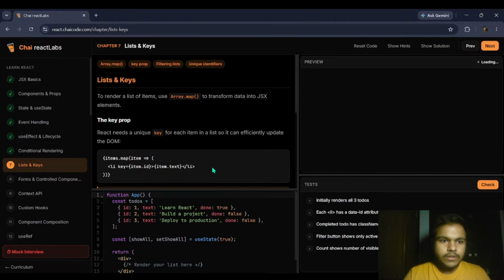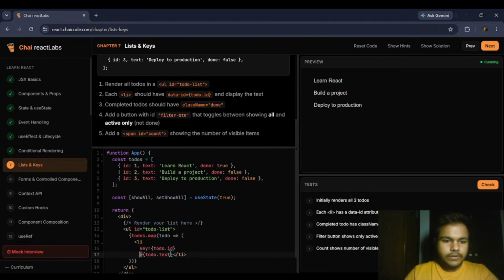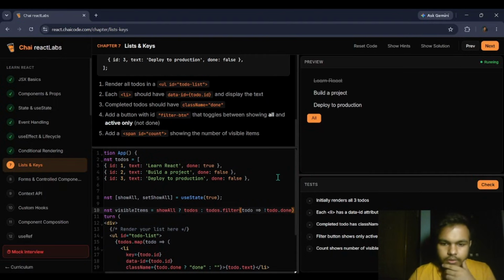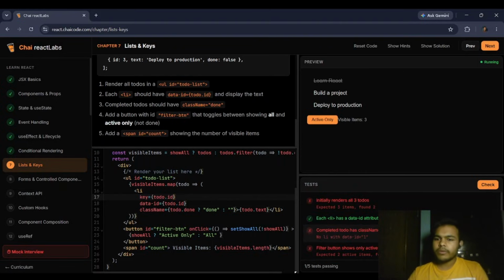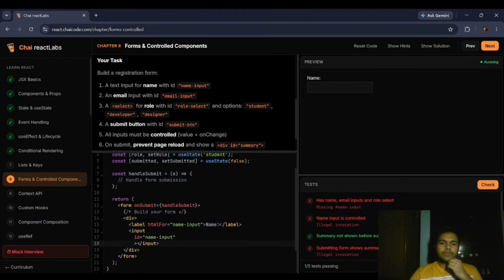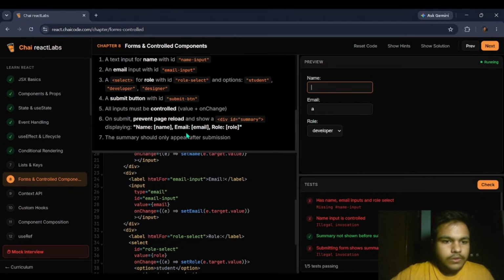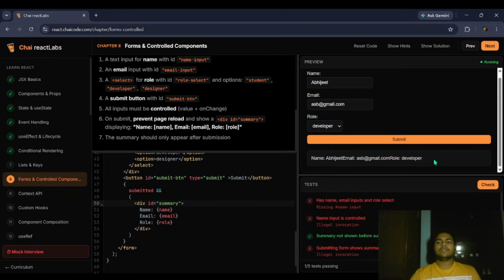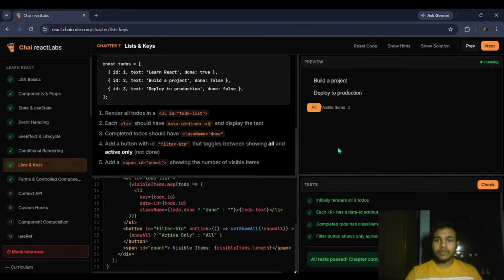Lists, Keys, Forms & Controlled Components | React Interview Questions | React Labs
Struggling with React concepts or preparing for a frontend/webdev interview?
In this video, we crack open React's core concepts:
✅ Lists & Keys (Array.map)
✅ Rendering Dynamic Lists & Item Count
✅ Forms & Controlled Components (value + onChange)

I am solving questions on @chaiaurcode: React Labs. Having followed  @HiteshCodeLab   Sir,  @piyushgargdev   Sir, and the  @chaiaurcode   community for over 3 years, their simplified teaching style is unmatched. Today, I'm putting my React skills to the test by tackling Chapter 7 (Lists & keys) and Chapter 8 (Forms & Controlled Components) live on camera. No tutorials, just pure coding, understanding, explaining, troubleshooting, and passing the test cases!

📌 TIMESTAMPS
0:00 - Intro
0:18 - Chapter 7: Lists & Keys Concept Briefing
1:45 - Chapter 7: Coding Question & Live Solution
14:11 - Chapter 7: Running Tests & Results
15:59 - Chapter 8: Forms & Controlled Components Concept Briefing
17:15 - Chapter 8: Coding Question & Live Solution
32:19 - Chapter 8: Running Tests & Results
36:00 - Chapter 7: All test cases passed
36:51 - Outro